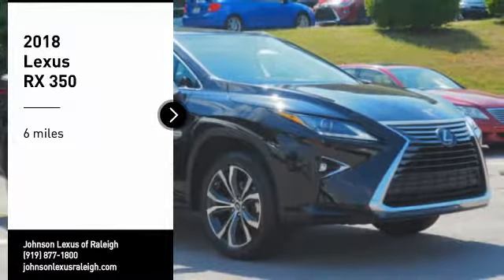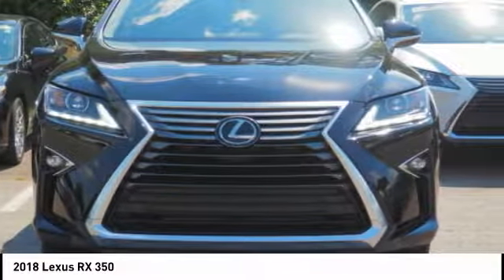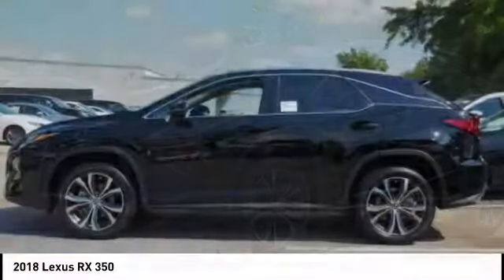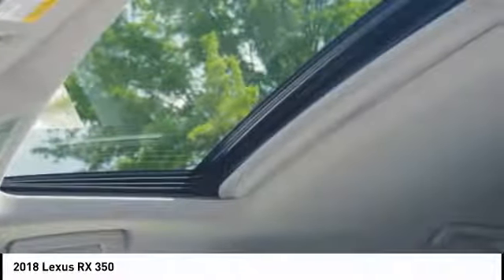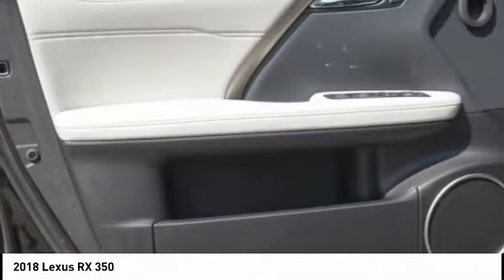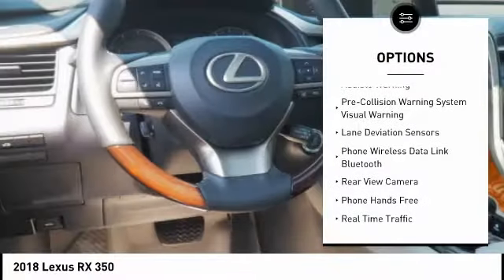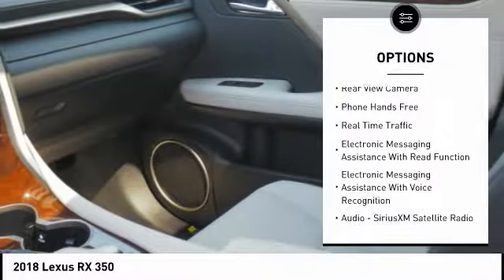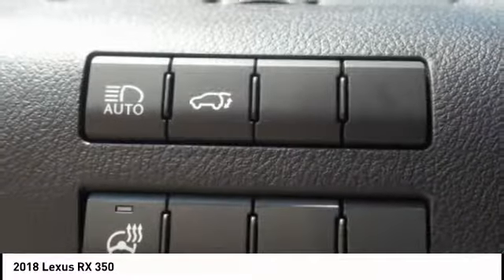2018 Lexus RX 350 for sale in Raleigh NC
2018 Lexus RX 350 for sale in Raleigh NC - Stock # 39517
Year: 2018
Engine: 3.5L V6 DOHC 24V
Transmission: Automatic
Exterior: Obsidian
Interior: Stratus Gray Leather With Espresso Walnut Trim
Drive Train: FWD
Cylinders: 6
Trim: N/A
Address:
VIN: 2T2ZZMCA8JC103937